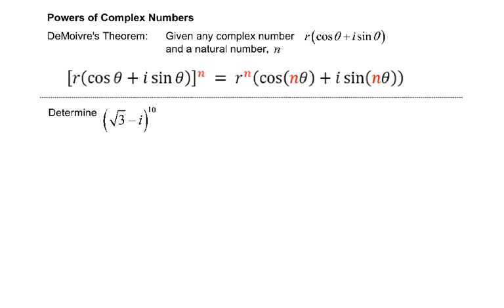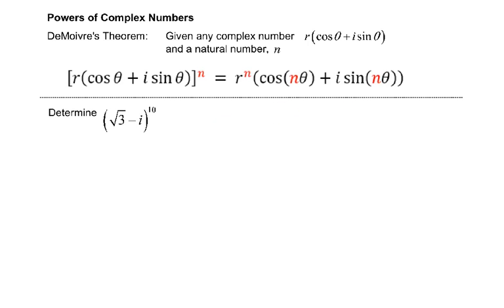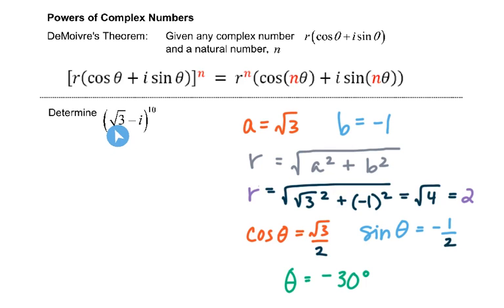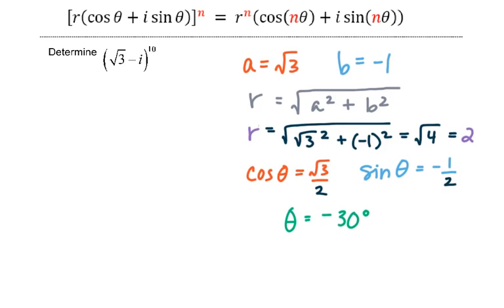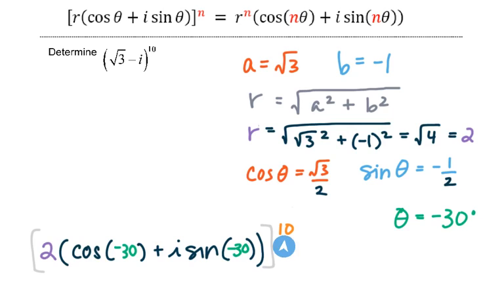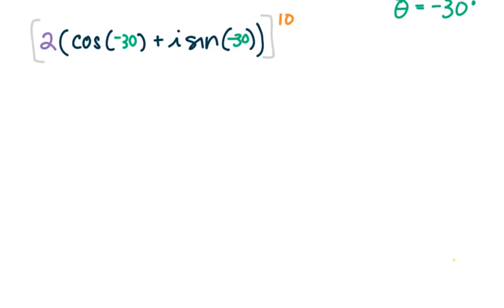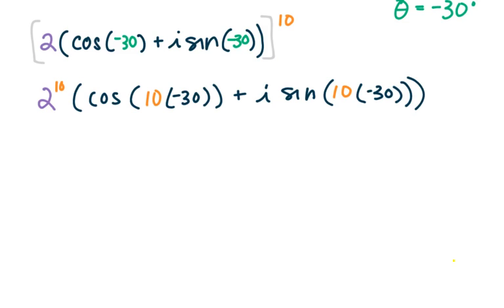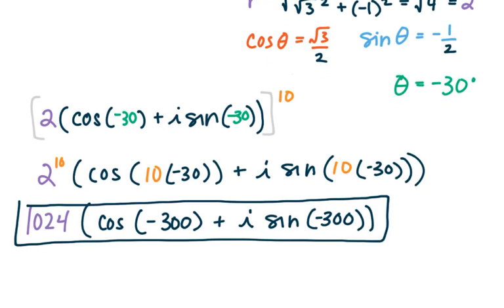172 8.3d DeMoivre’s Theorem For Powers Of Complex Numbers In Trig Form